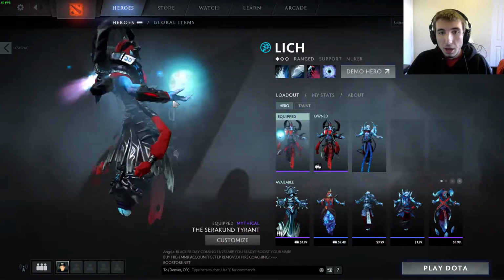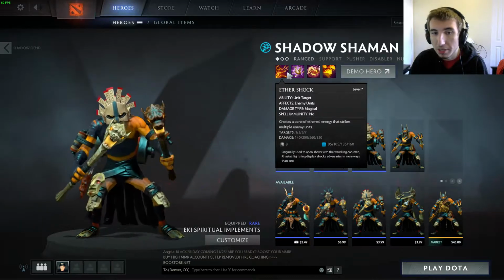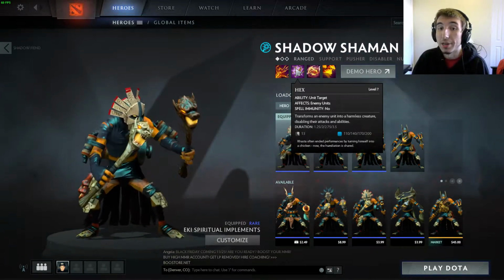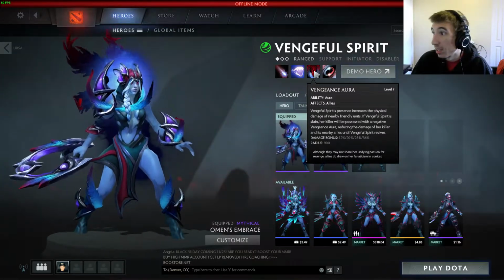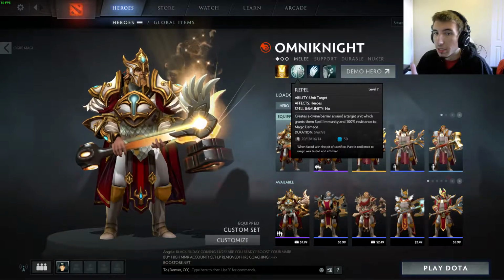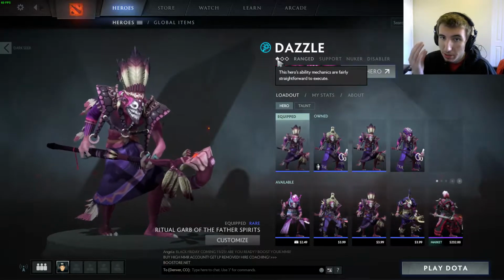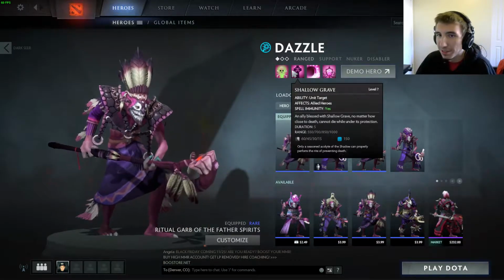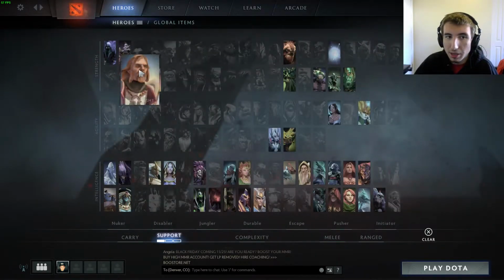Dota 2 Beginners Guide to Support 2016